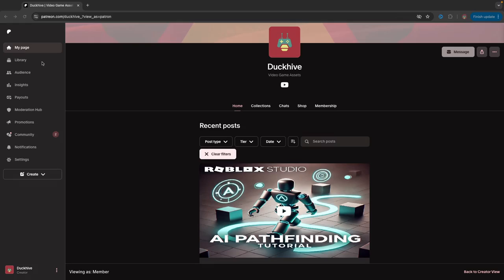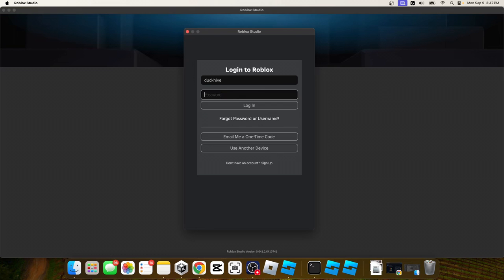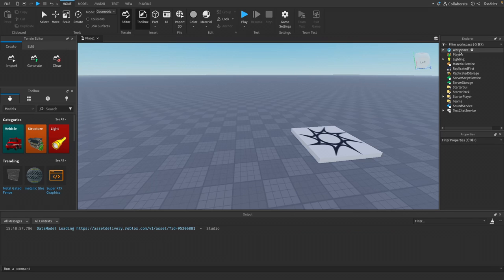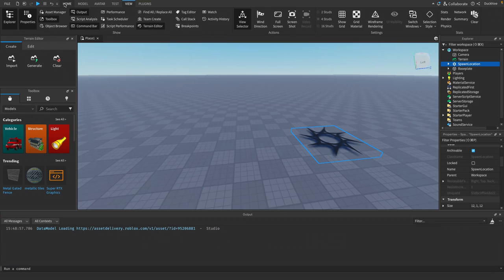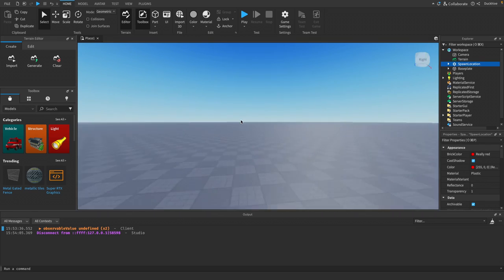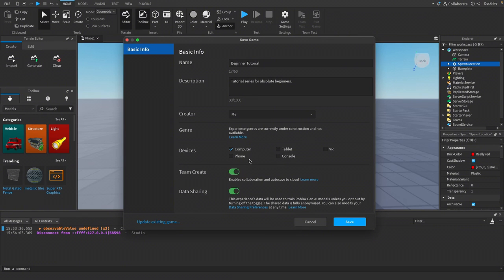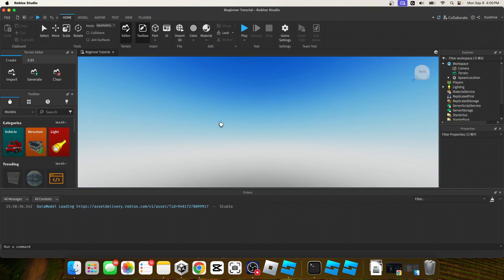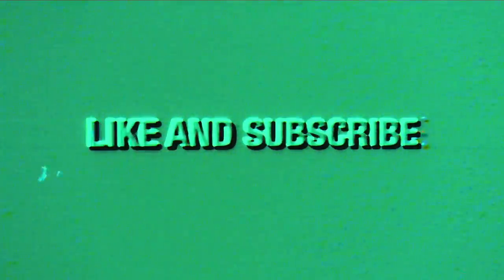Roblox Studio for NOOBS!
Welcome to the first video in our Roblox Studio tutorial series for absolute beginners! In this tutorial, we’ll walk you through everything you need to know to get started with Roblox game development, including:

-How to install and set up Roblox Studio
-A tour of the Roblox Studio interface: Explorer, Properties, Toolbox, and more
-Basic navigation of the 3D workspace
-Creating and saving your first game project

00:00 - Intro
01:50 - Installing Roblox Studio
02:40 - Sign Up/Log In
03:36 - Creating Your First Project
03:59 - User Interface
04:22 - Explorer Window
05:04 - Properties Window
05:34 - Output Window
06:13 - Toolbox
06:23 - Play Button
06:59 - Camera Manipulation
07:47 - F to Find
08:08 - How to Save
09:39 - Default Scene
11:20 - Outro

This series is perfect for anyone brand new to game development or Roblox Studio, so follow along and start building your own games today!